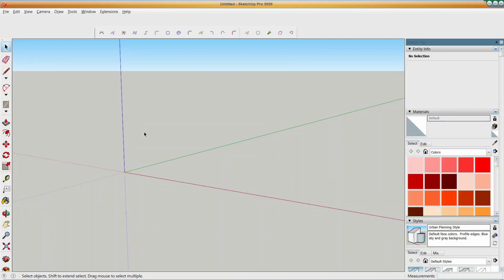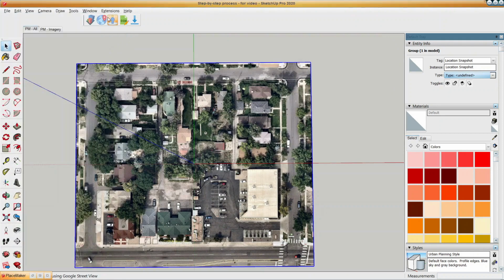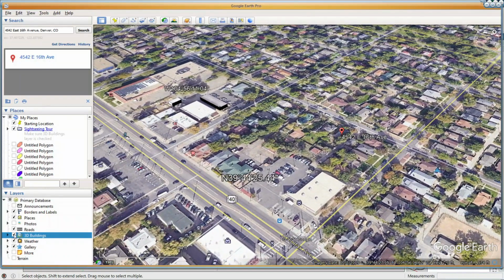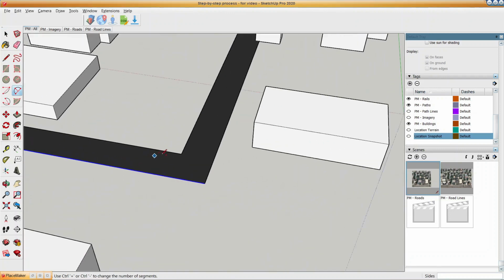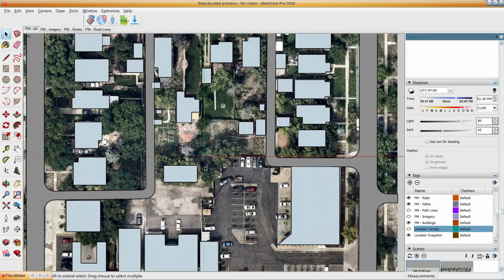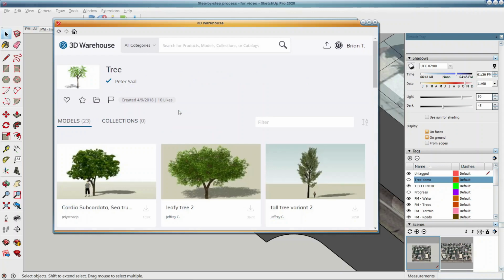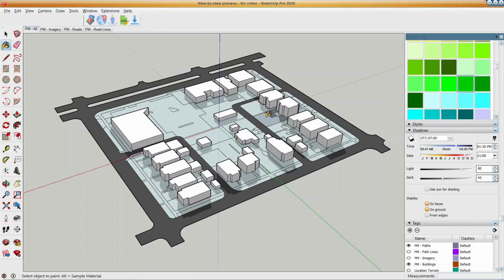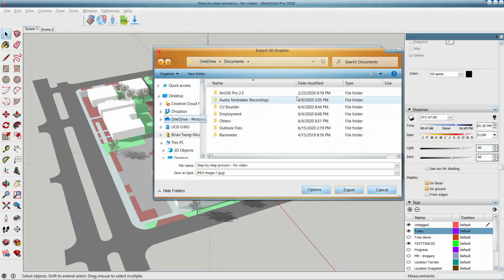SketchUp Tutorials for Site Modeling - Part 02 (Building a Site Model)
Part 02 takes you step-by-step through building a city block from start to finish.  The hope is that once you grasp the techniques, you can then apply them to different scales of planning and design.

(This file is SketchUp 2020 version.  If your SketchUp is an older version, this link provides the extension that you'll need to install to access the exercise file

Time Stamp
0:00 - Intro
0:25 - Geolocate
1:19 - Placemaker Extension - Import Imagery
4:59 - Import Buildings
11:21 - Import Roads
15:45 - Import Paths
20:02 - Import Trees
25:08 - Add Colors
27:17 - Set Scenes & Import Image